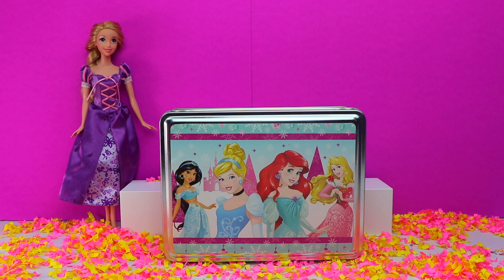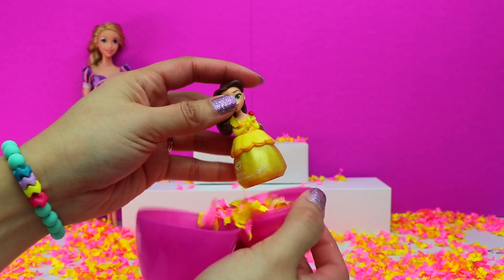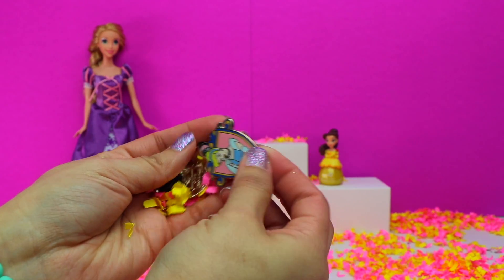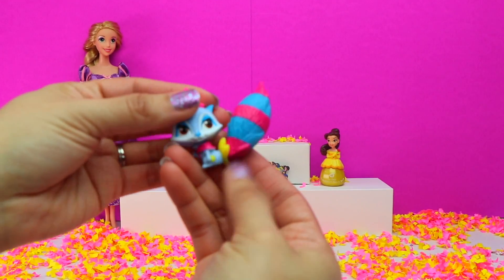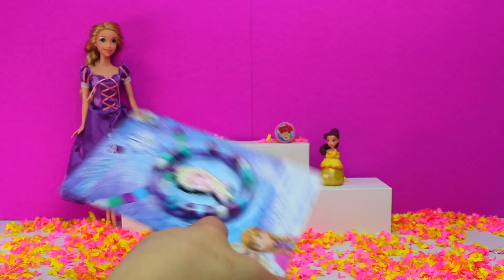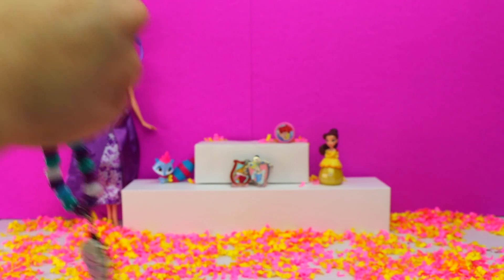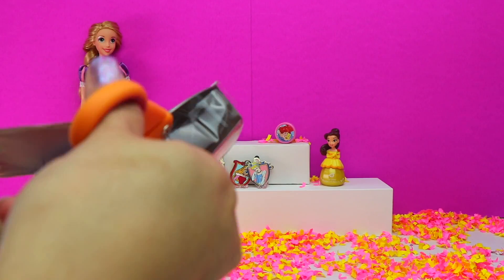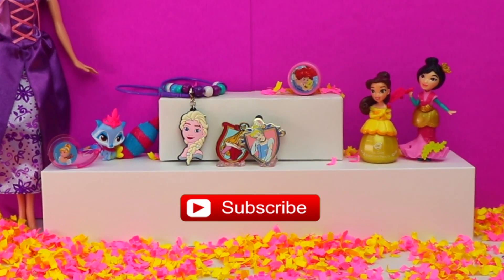Tin Box Surprises - DISNEY PRINCESS!! Opening UP Frozen, Little Kingdom, and LOTS MORE!!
We have a Disney Princess themed Tin Box full of FUN Surprises!! Let's see which special items we find inside!!